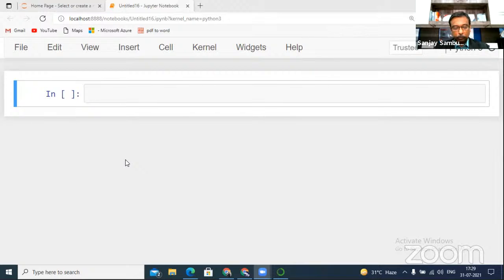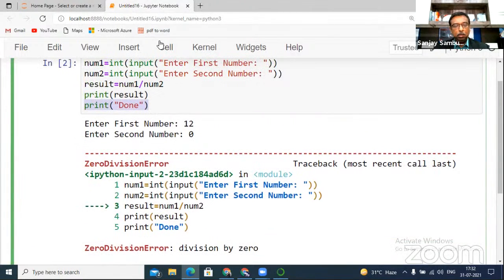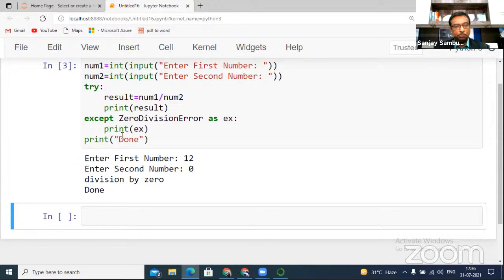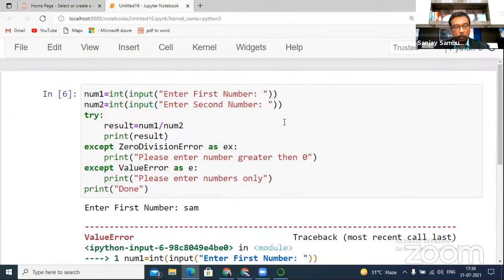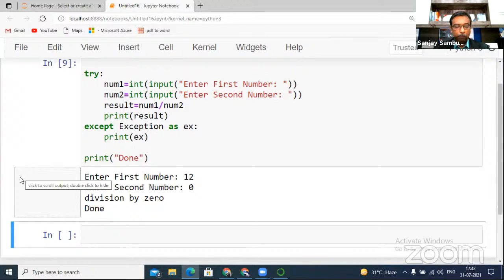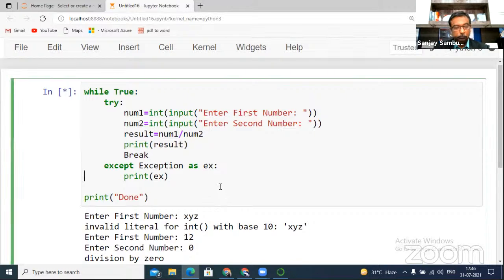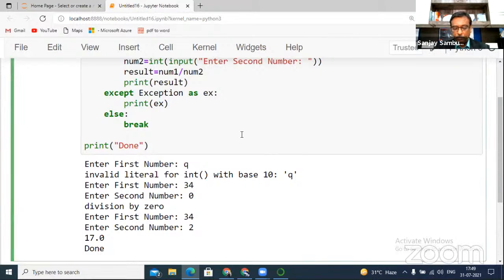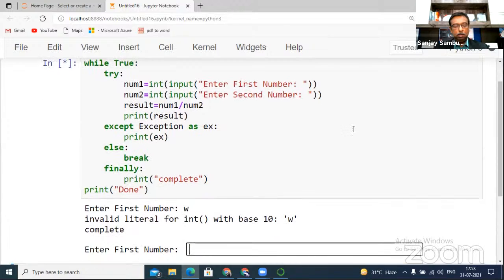Python for Data Science session 8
“shadatauniversity”  (sister concern of SHA Infotech Pvt. Ltd.) is specialized in IT Technologies(Database, Data Science ,Cloud Consultancy/Training,etc).